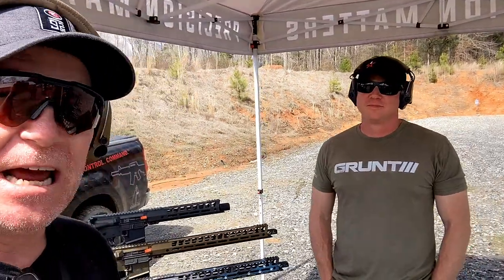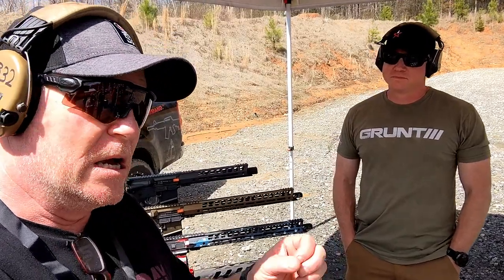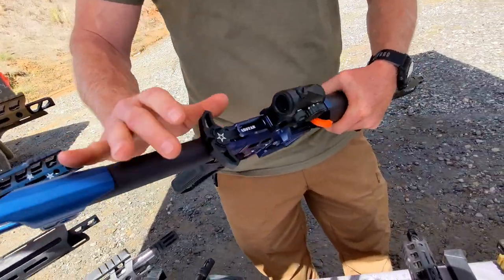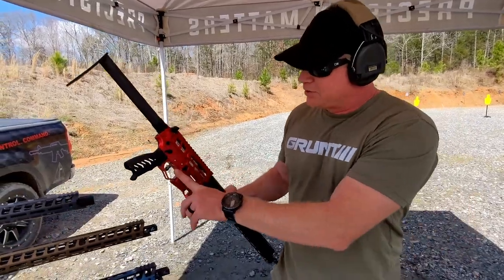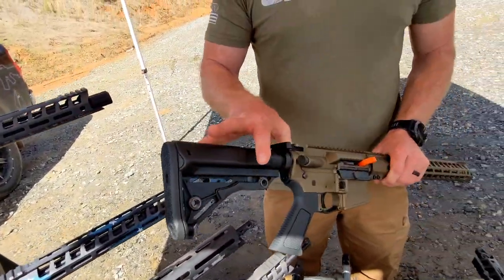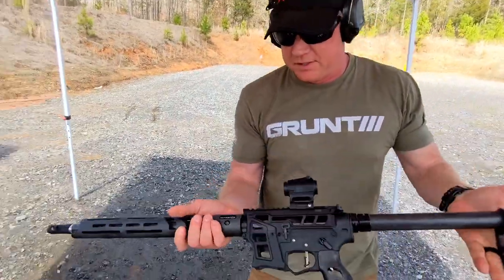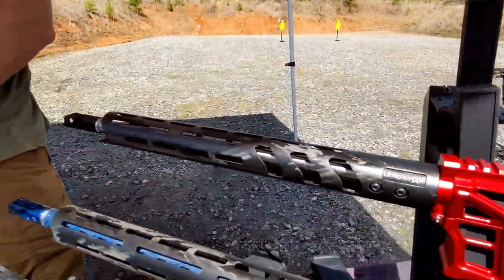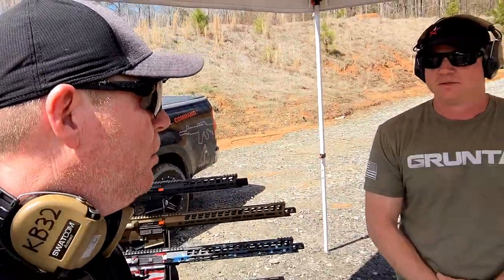Leadstar Arms Rifle Line UP!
Part of the Palmetto State Armory family, the Leadstar Arms line up is something to see.  Based on years of competition experience, these rifles are above and beyond.